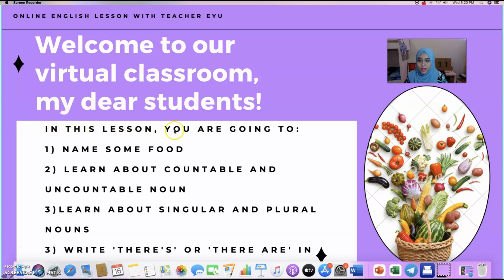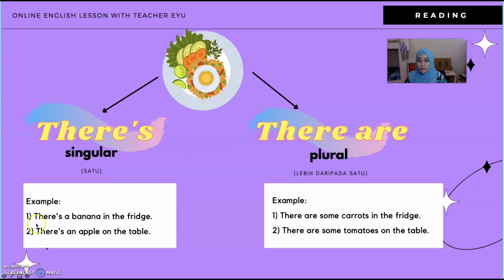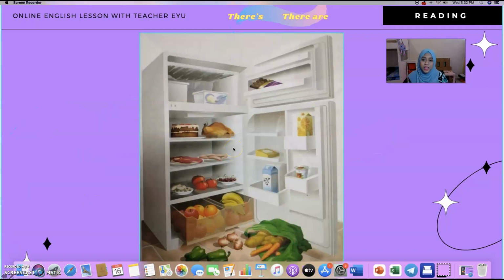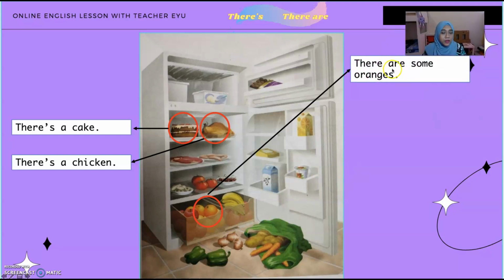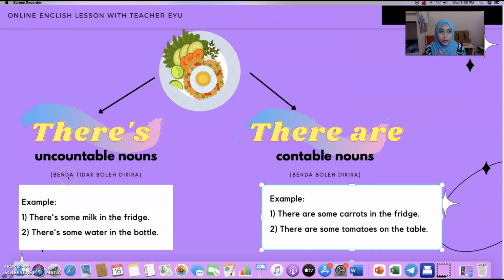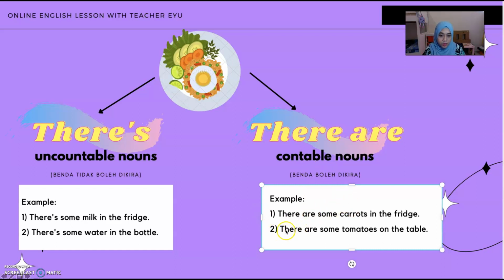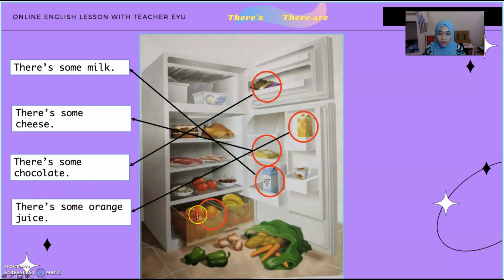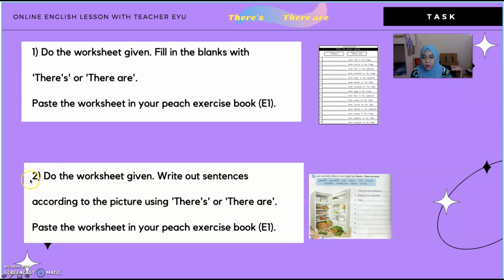GET SMART 3 YEAR 3 MODULE 6: FOOD, PLEASE! (Reading) With Teacher Eyu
Get SMart 3 Page 55